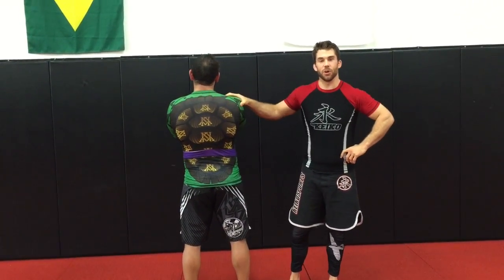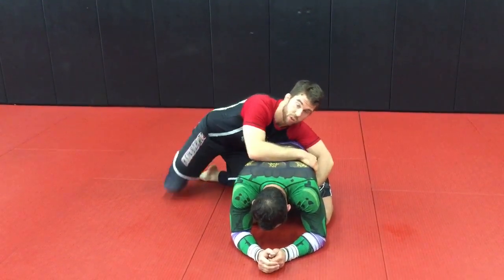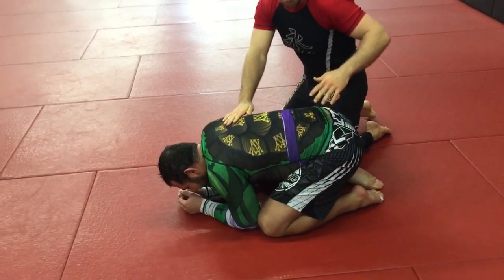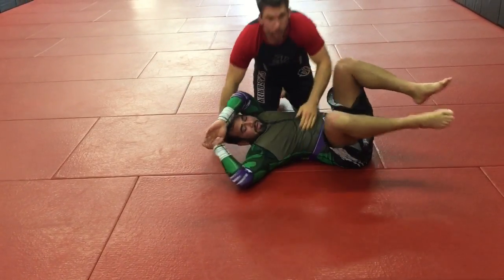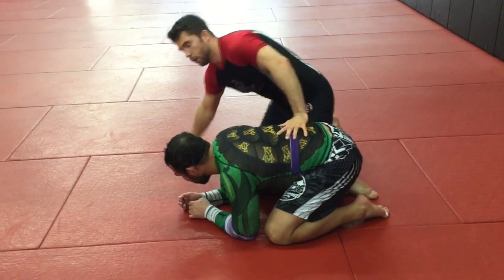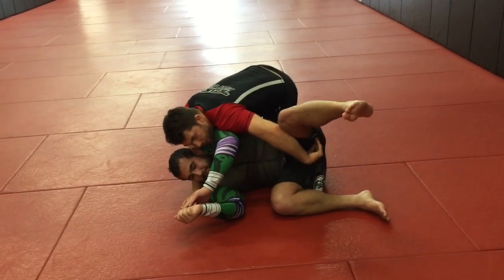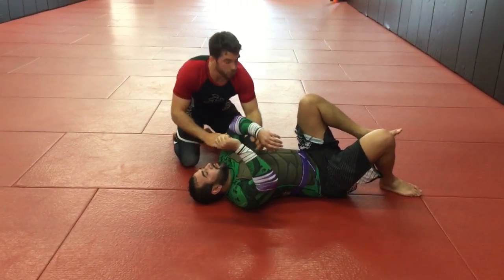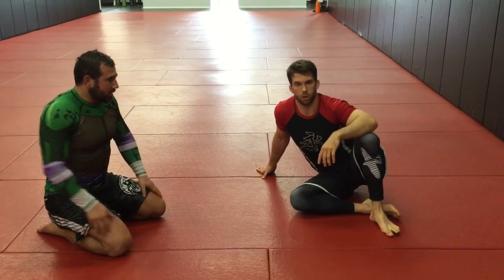Wrestling spiral ride grip against turtle position in BJJ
In this video I demonstrate a simple use of some wrestling grips for a BJJ technique. The spiral ride in wrestling is used to break down an opponent and eventually pin them.

In BJJ I like using this grip and this move against guys who are very mobile and good at either regaining their guard or attack from the turtle position.